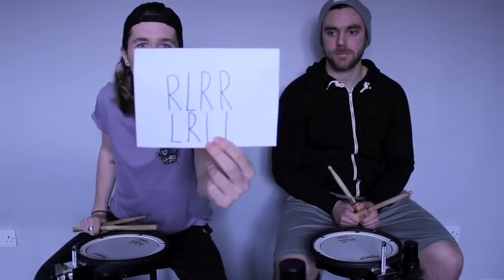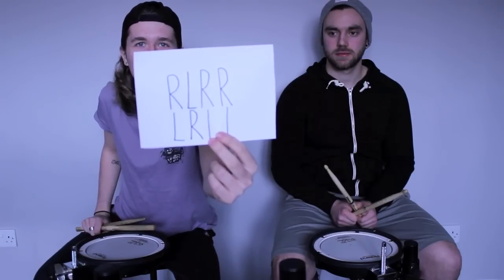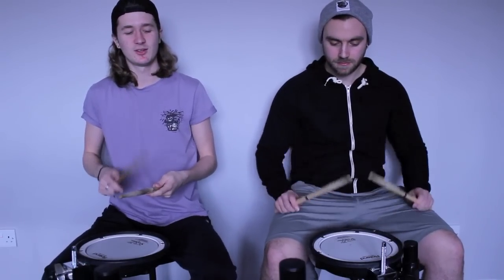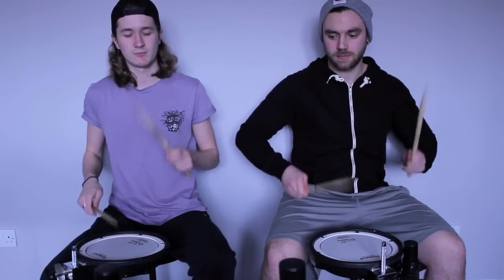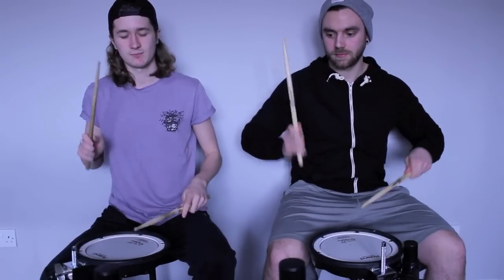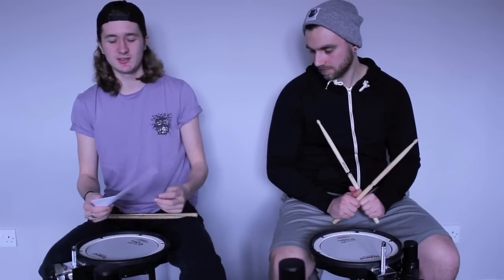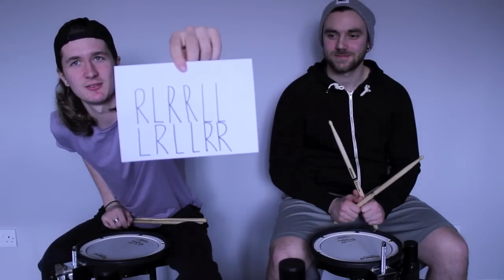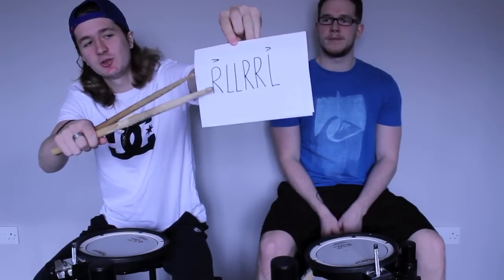Beginner Snare Drum Patterns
Combination of small clips showing two students simple snare drum patterns and warm ups.